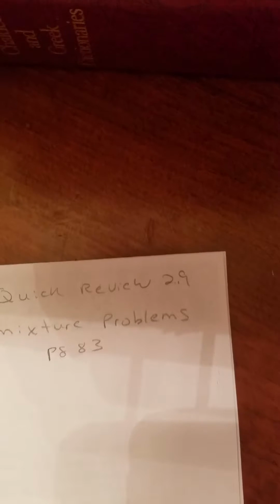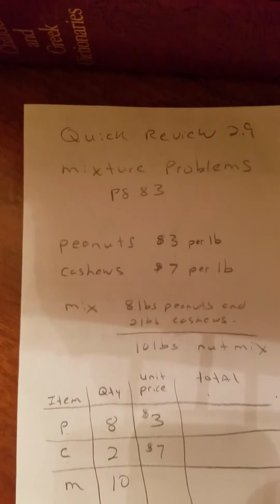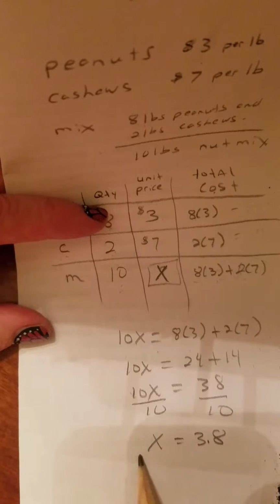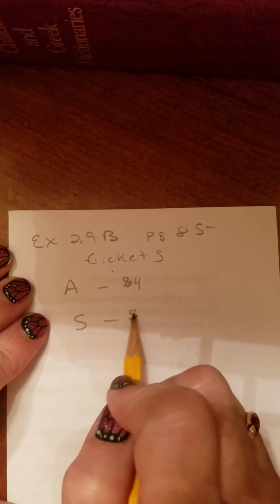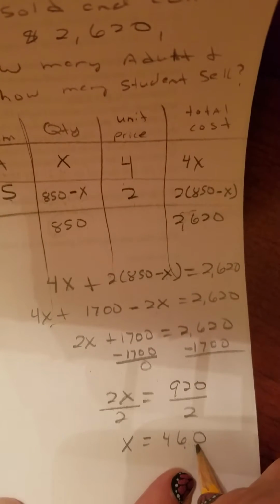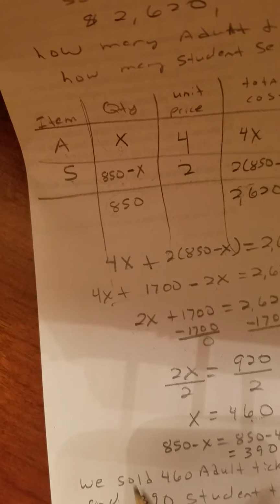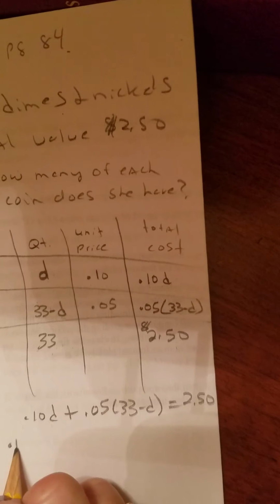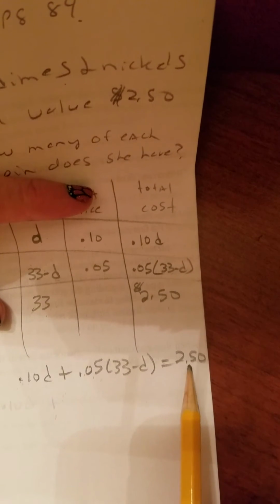Sec. 2.9 Quick Review